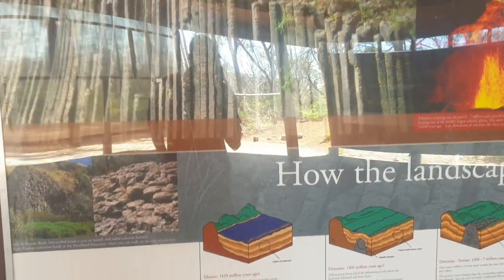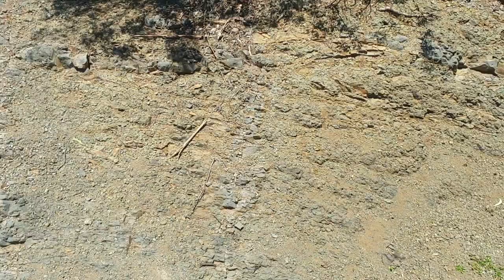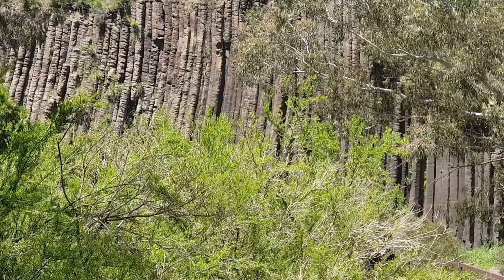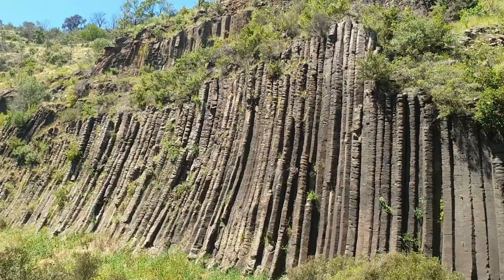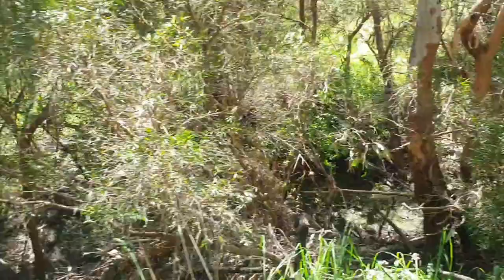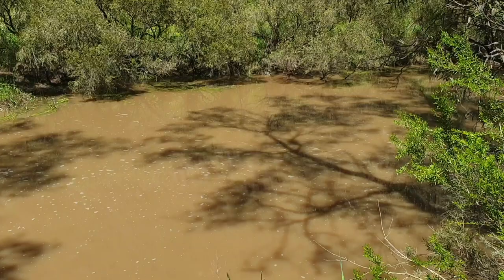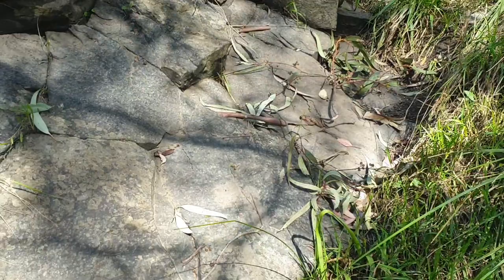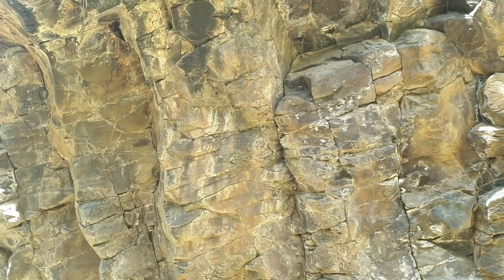Geology Walks 7: Organ Pipes National Park geology